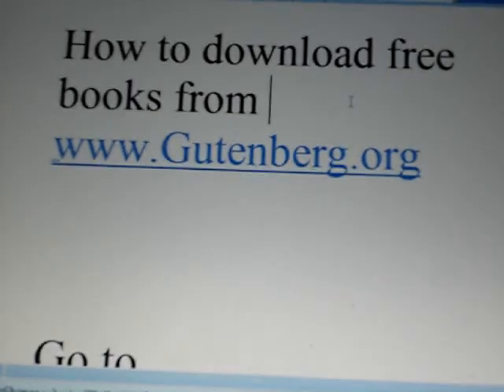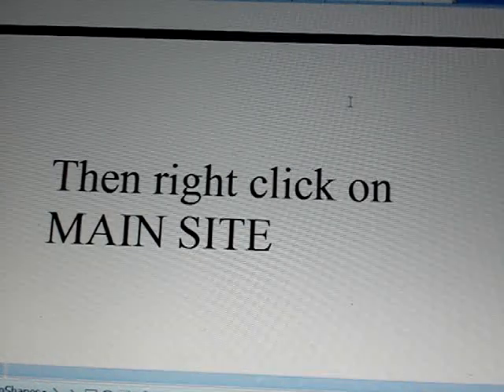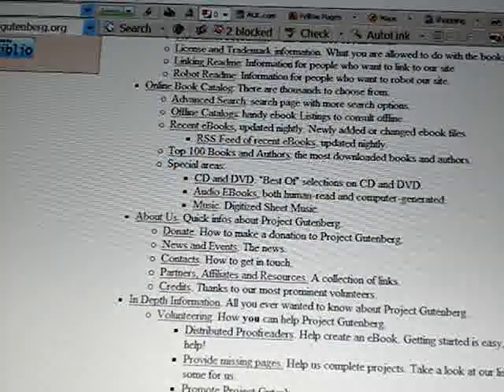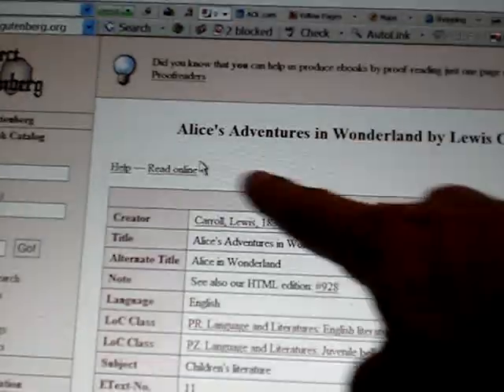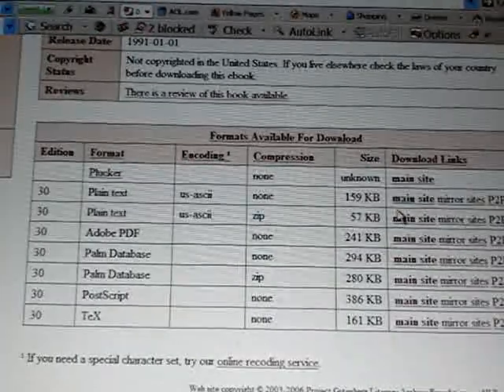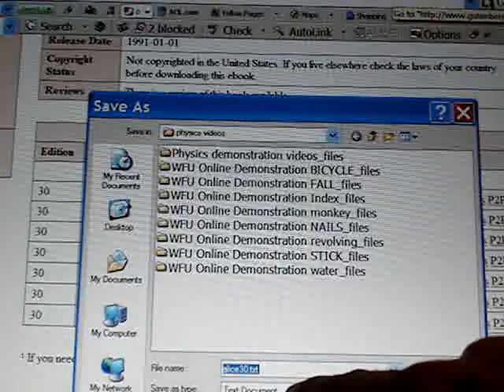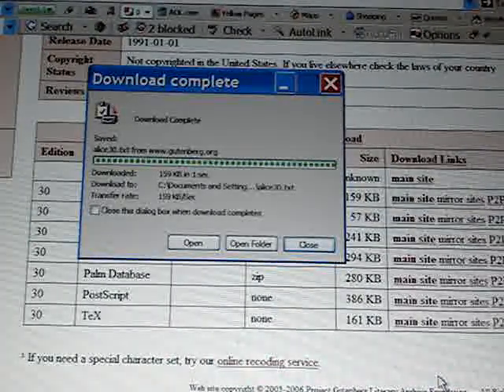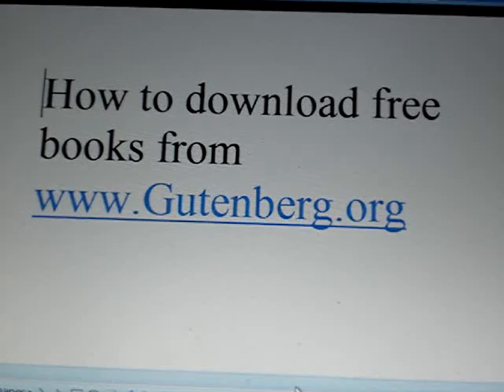How to Download FREE BOOKS from Gutenberg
Gutenberg.org will allow parents to download thousands of books from its site.   Go ahead!  step by step  (shown by a tutor)